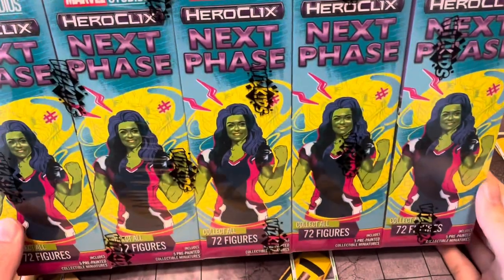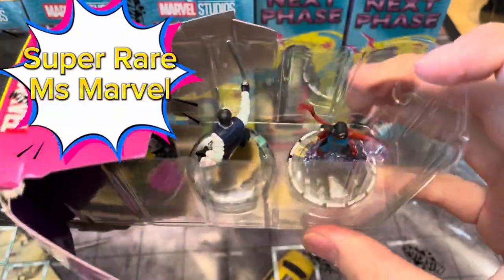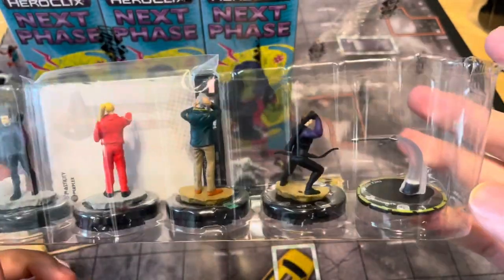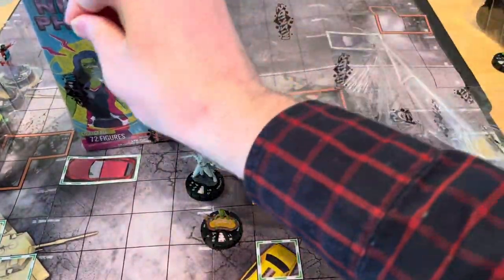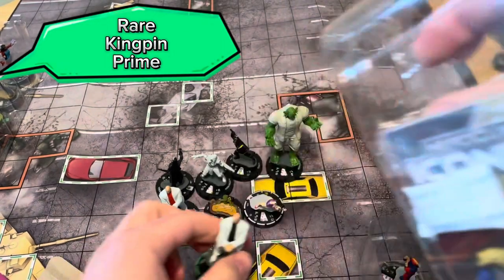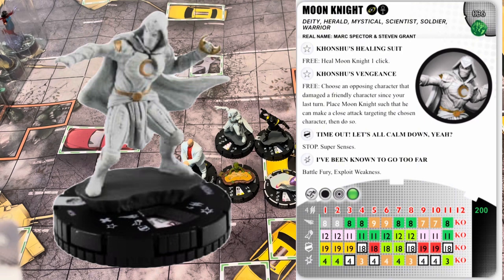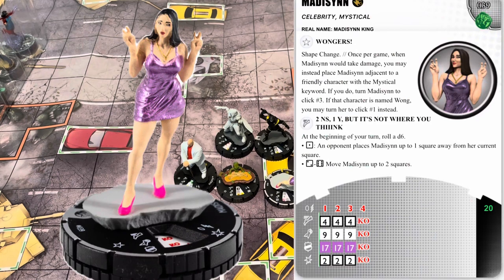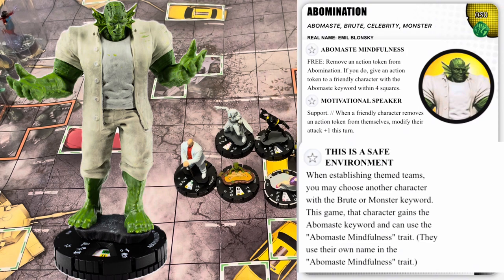Heroclix Next Phase Unboxing (let’s see what I can pull)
Unboxing the brand new Marvel Studios Next Phase Heroclix set. This set features characters from the MCU series such as Shehulk, Moonknight and baby Groot.